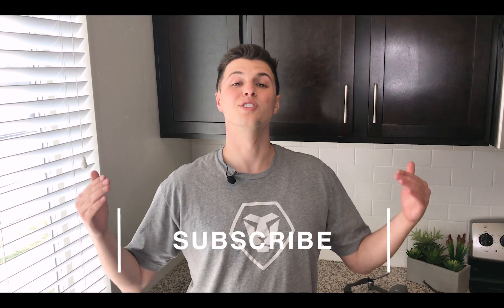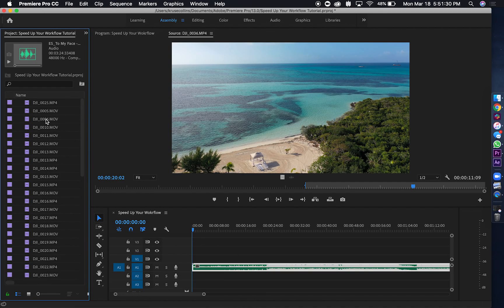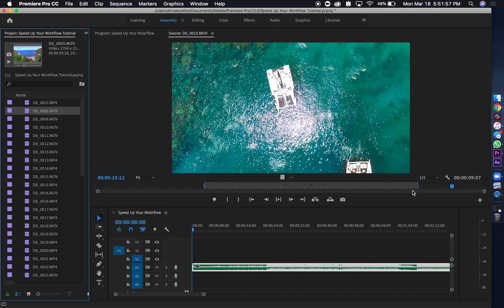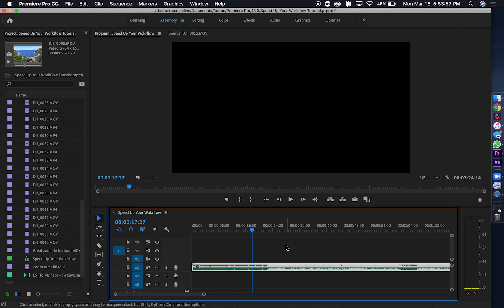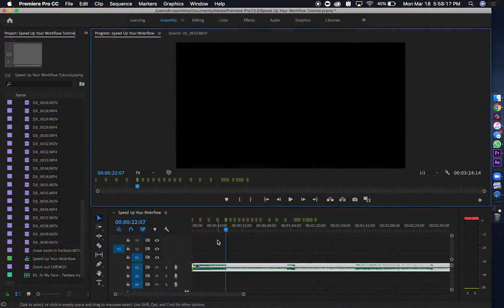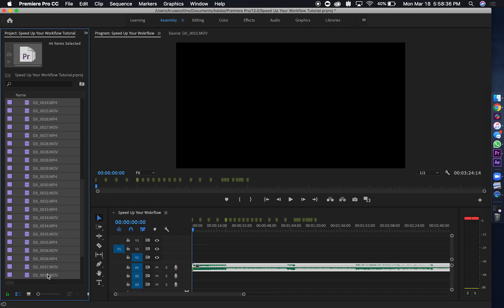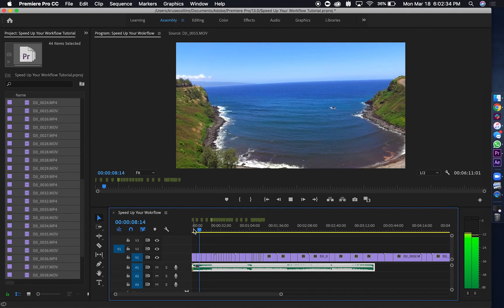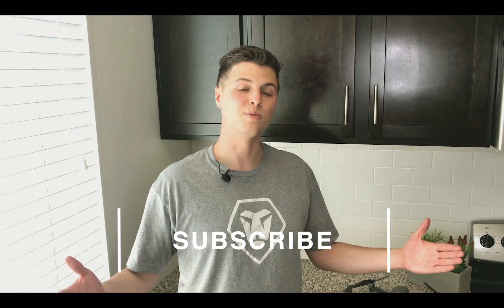How to Edit Drone Footage FAST (1 Simple Trick) | Premiere Pro Tutorial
See how to edit drone footage FAST in Premiere Pro with this one simple trick! This will help you edit drone videos and get better with drone footage editing. Watch this tutorial and become a drone footage editing wizard!

Here is the equipment that I use 👇
My #1 Drone to Use
My #2 Drone to Use
ND filters
Walkie Talkies
How I carry all my drone gear
How to find your drone if it's lost
The camera I use for everything!
My FAVORITE gimbal that I use
My crazy versatile tripod
The BEST Mic
My Mic's pop filter
The binoculars my spotter uses 👀
For those who've asked about my teeth lol

ATTENTION: If you are wanting to learn how to make professional drone videos or learn how to take your drone skills to the max, you should consider subscribing to my channel. I post weekly on drone tutorials and tips that will help take you to the next level 👊

🔥Here are the deals! 🔥

▶ Are you looking for an incredible online course that teaches all things drone? The Phantom Film School is Udemy's one stop shop for all things drone. The instructor has given me, for my AWESOME viewers, a sweet discount!

📲 Social Media, Music, ect. 💻

▶ Any donations given to me and my channel are very much appreciated! They help me build up my channel and release more content.
Thank you so much for donating! YOU'RE AWESOME!!